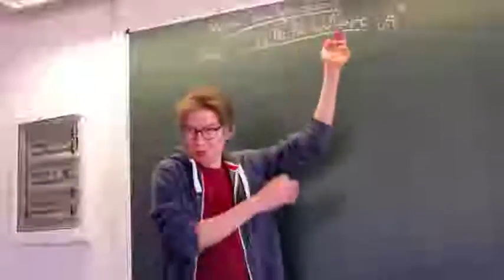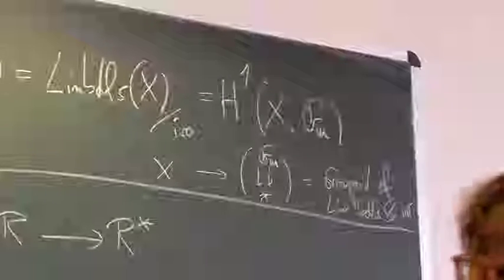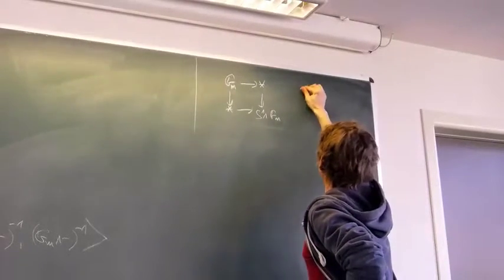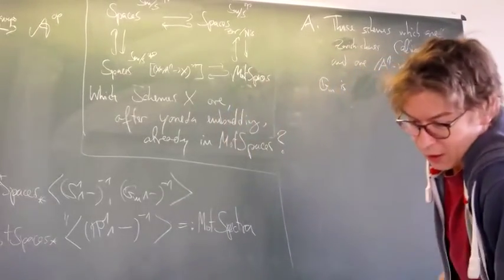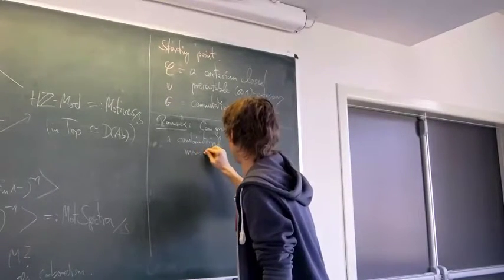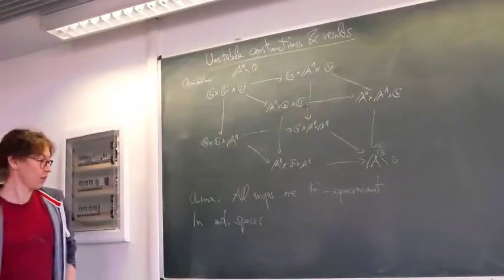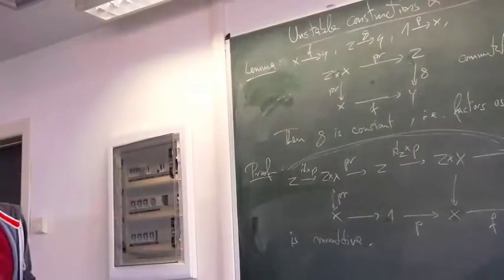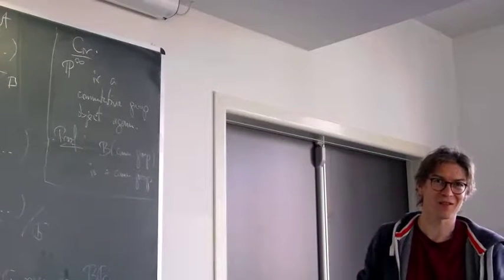Motivic Verona by Peter Arndt 5/6: Working with motivic spectra and a unifying abstract approach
Minicourse by Peter Arndt (University of Düsseldorf) on abstract and motivic homotopy theory at the University of Verona

Motivic homotopy theory is a fusion of homotopy theory and algebraic geometry. In analogy to the homotopy category of topological spaces, obtained by making the unit interval contractible, one obtains a homotopy category of schemes by making the affine line contractible. This category has a rather topological flavour; one can for example talk
about suspensions, loop spaces and classifying spaces and represent cohomology theories by spectra. Apart from the ground-breaking proof of the Bloch–Kato conjecture the approach has led to a multitude of results, for example on quadratic forms, vector bundles over schemes, algebraic cycles, algebraic K-theory and computations of stable homotopy groups of spheres in topology.

The minicourse will start with an introduction to abstract homotopy theory: We will see how inverting a class of arrows in a category leads to an infinity category, and how one can work with this using several formalisms. The special case of topological spaces with the class of weak equivalences serves both as a guiding example and as a technical
foundation; thus we will simultaneously review some classical homotopy theory of topological spaces.

We will then introduce motivic homotopy theory, emphasizing the parallels to classical homotopy theory. We will use an abstract setup, due to the speaker, which also encompasses complex and non-archimedean analytic geometry and derived algebraic geometry, as well as many new geometric settings. Starting from a cartesian closed, presentable infinity category and a commutative group object therein, we will see a
representation theorem for line bundles, a Snaith type algebraic K-theory spectrum, Adams operations, rational splittings and a rational motivic Eilenberg-MacLane spectrum. We will also present some more special results for schemes and analytic spaces.

For most of the course the only prerequisites are some basic category theory and topology. In particular no knowledge of algebraic geometry is supposed until the final parts.